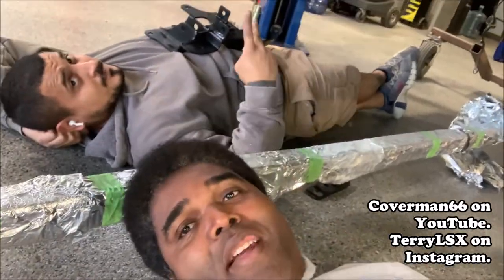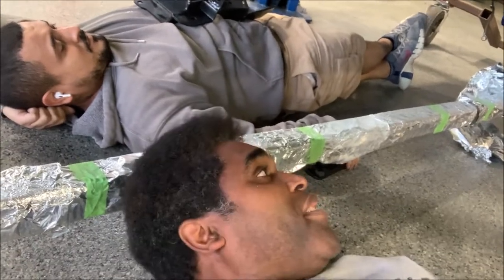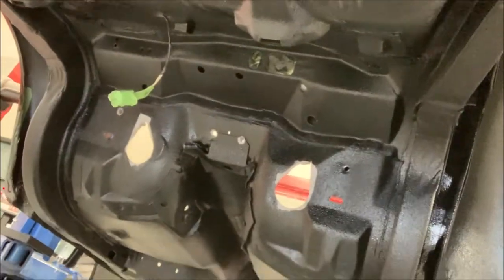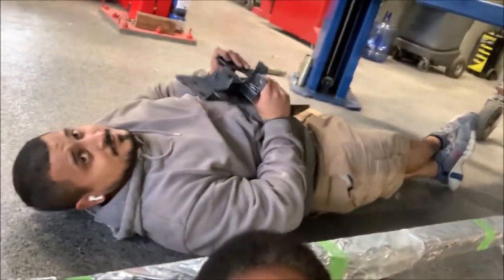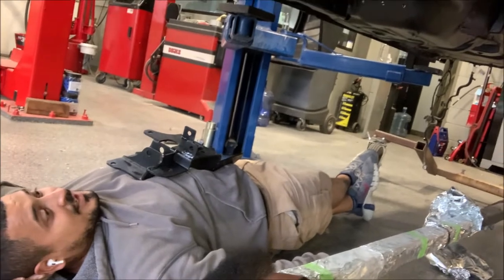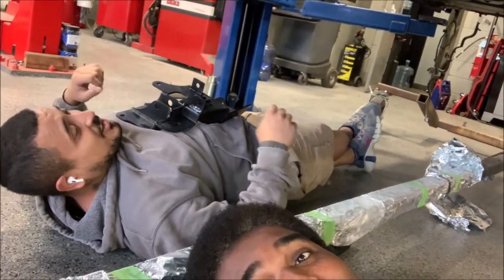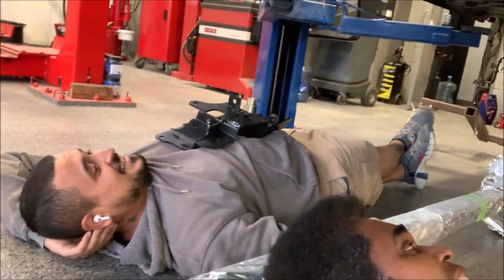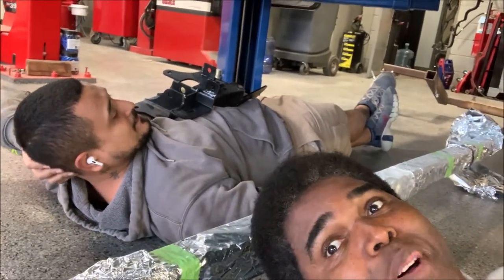SEMA Hotchkis 73 Trans Am Build. Check out Underneath..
The boys at Six Twelve Autoworx always bring it. This year the brought this Beautiful 73 Trans Am that was featured in the Hotchkis booth. With all eyes on the flawless 4 stage green paint and incredible airbrushed Bird, its very easy to over look how clean and well-built the bottom of the car is.. Well, your boy Terry got you covered.. check out the attention to detail on the bottom side of this ride!! Let me know what you think!!